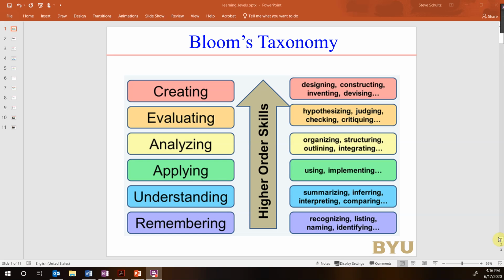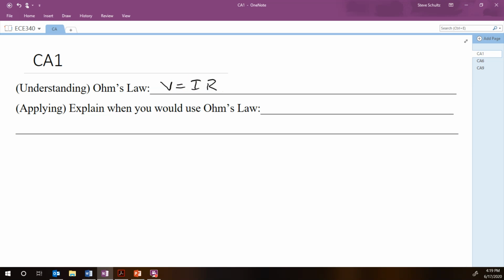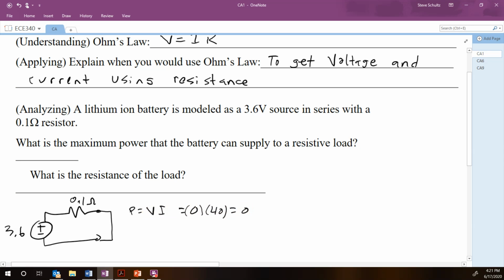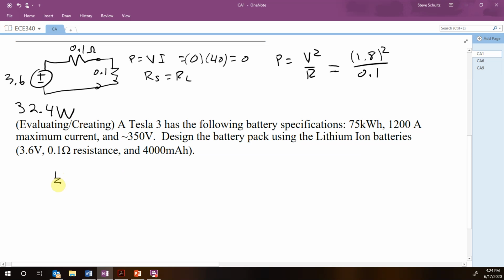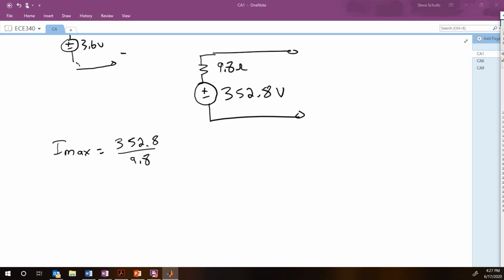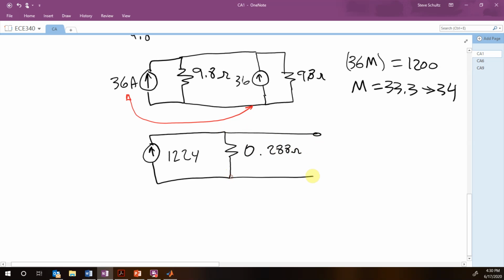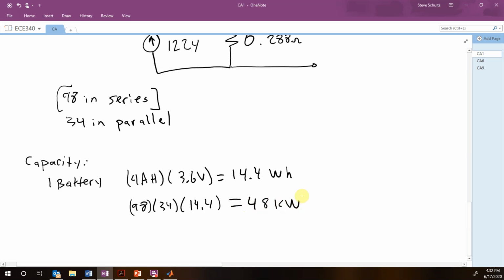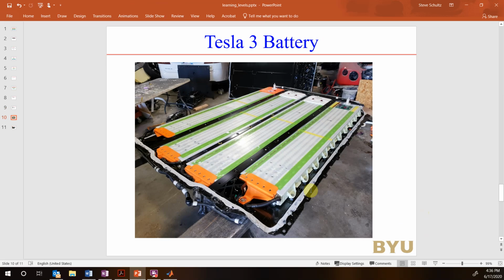Class Activity 1